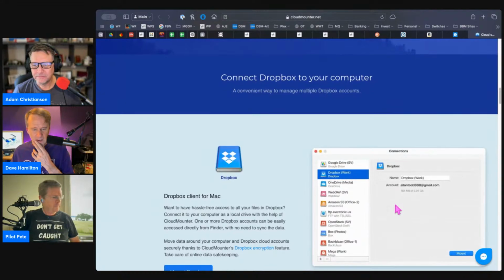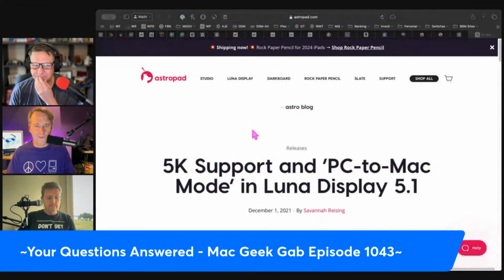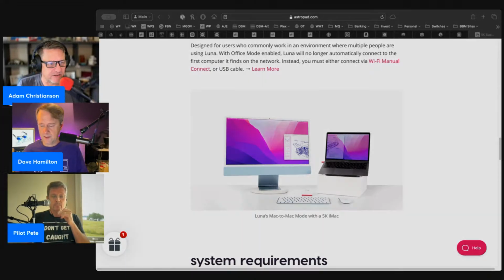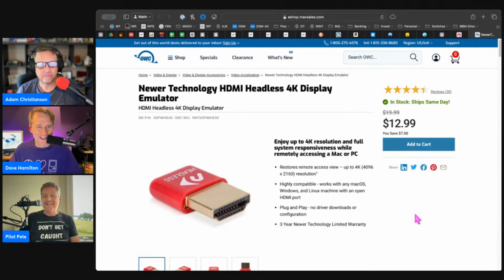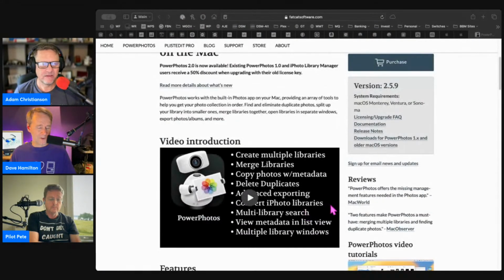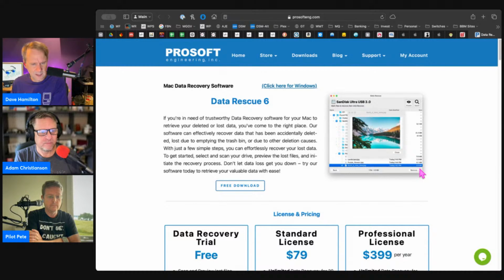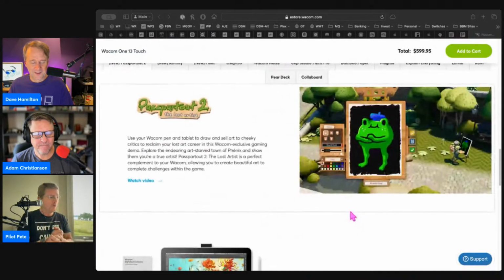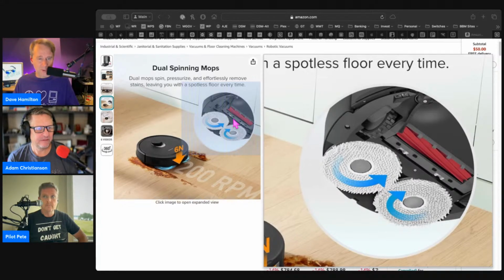Don’t Inception The Cloud — Mac Geek Gab 1043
Dive into Mac Geek Gab 1043 with Dave Hamilton, Pilot Pete, and Adam Christianson as they unleash a treasure trove of Quick Tips and answers to your burning questions. Discover how long-pressing a key on macOS unveils accents and special characters, adding Shazam to your Control Center for instant music ID, and leveraging your iPhone for scanning documents. The trio also dives into the Setapp vs. Bundle models, explores using a 5K iMac as an external display, and offers insights on using software and hardware for enhanced screen extension.

Tackle your backup concerns head-on with practical tips, such as using PowerPhotos for local photo backups and understanding Time Machine’s role in iCloud Photos Library backup. They discuss the safety of using Backblaze for iCloud Drive and how to recover data from a formatted SSD with tools like Disk Drill and Stellar for Mac. Get amped with Cool Stuff Found, featuring apps like CloudMounter and Cyberduck, and gadgets like the Tayasui Sketches app for Wacom users and high-end robovacs.

Remember, “Don't Get Caught” unprepared—stay savvy with Mac Geek Gab!

00:00:00 Mac Geek Gab 1043 for Monday, June 24th, 2024
June 24: Midsummer

Quick Tips
00:00:01 Dave-QT-On macOS, long-press a letter on your keyboard to see accents and special versions with numbers beneath!
PopChar
00:05:40 Uncle Jamie-QT-Add Shazam to Control Center
Gracenote Database of Songs
00:09:18 Adam-QT-Scanning on your iPhone instead of Taking a Photo
forScore
Documents by Readdle
00:16:35 CSF-CloudMounter
Cyberduck
Transmit
Forkflight
00:22:40 The Setapp vs. Bundle Models

00:26:00 SPONSOR: Fastmail. Make email better for you with Fastmail. Try Fastmail free for 30 days and get 10% off your first year at Fastmail.com/MGG.
00:27:37 SPONSOR: Zocdoc, the easiest way to find a great doctor and instantly book an appointment. Sign up for FREE at Zocdoc.com/MGG and download the app today.

00:29:28 Dan-Can I use my 5K iMac as an External Display?
00:35:40 Prof Josh-QT-Use Jump Desktop as an External Monitor
OWC Headless Dongle
macOS Screen Extension

Backup Questions Answered and Tips Shared!
00:46:27 Jeff-What's the Simplest Way to Backup Local Photos?
PowerPhotos
00:53:02 Sandro-Does Time Machine back up my iCloud Photos Library?
00:54:49 John-Is it safe to use Backblaze to backup my iCloud Drive?
Don’t Put Your Dropbox Folder in your Desktop or Documents folder
00:58:31 Andrew-How to recover data from a formatted SSD?
Disk Drill
Stellar for Mac
Data Rescue

Show Business
01:04:25 MGG Premium Listener Contribution Appreciation Moment

01:07:42 Flying Pete’s Plane to Macstock!
Use MACGEEKGAB to get $30 off your registration for Macstock
01:09:43 Pete-CSF-Tayasui Sketches (for Mac or iPad or iOS)
Great when used with Wacom Wacom One 13 Touch Pen Display
01:12:27 Dave-CSF-Robovacs that Dave uses: Anker’s Eufy S1 Pro ($1,499…but it’ll come down) and Roborock QRevo ($769…or $899)
01:20:07 Adam-CSF-Have a Small Wins Bell

01:22:42 MGG 1043 Outtro
Dave’s @businessbrainshow & @giggab
MGG Apple Podcasts Reviews